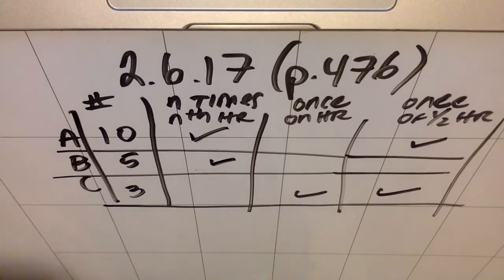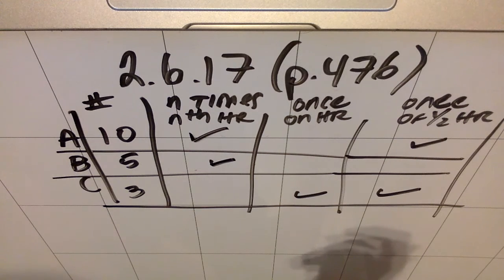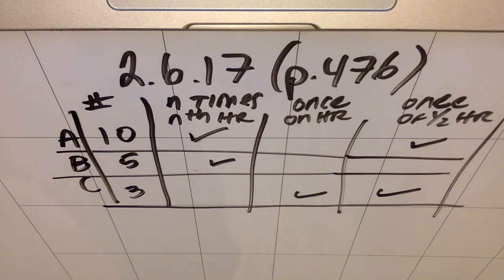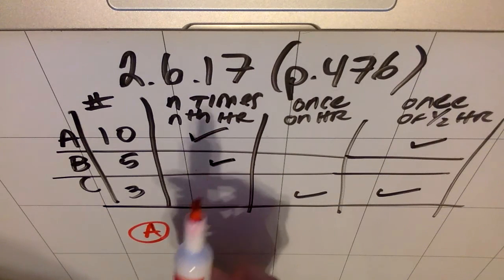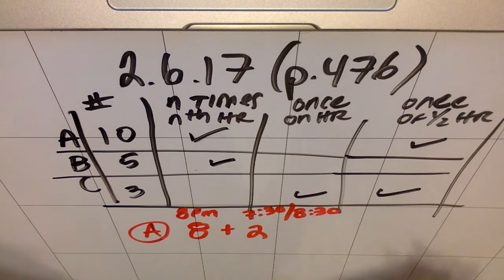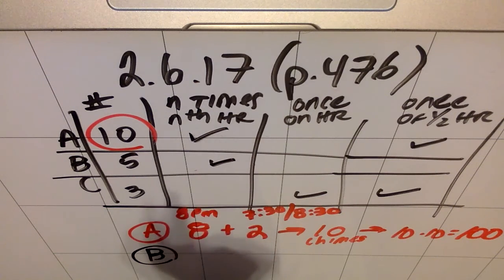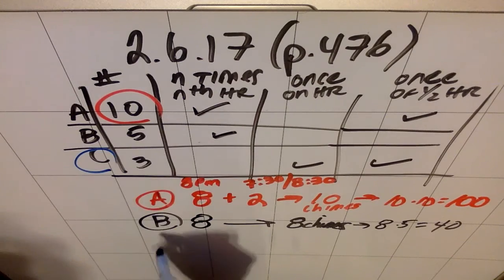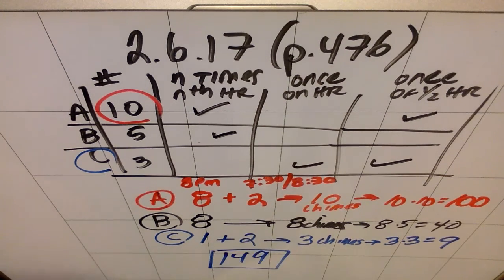SAT Prep: Test 2, Section 6, Problem 17 (2.6.17)